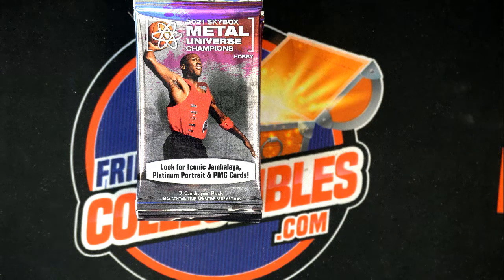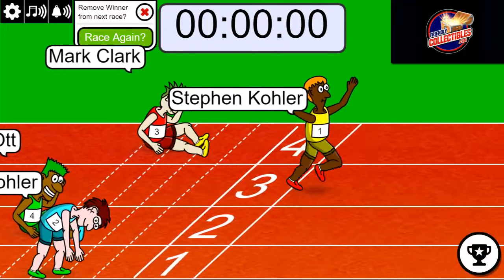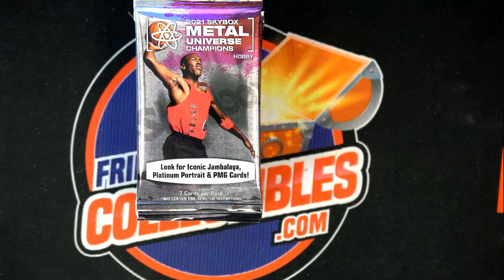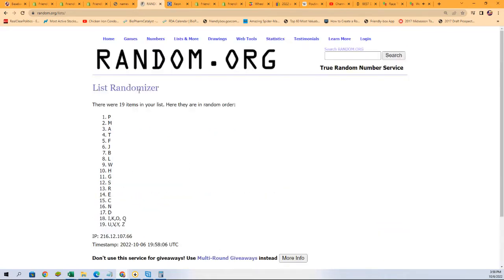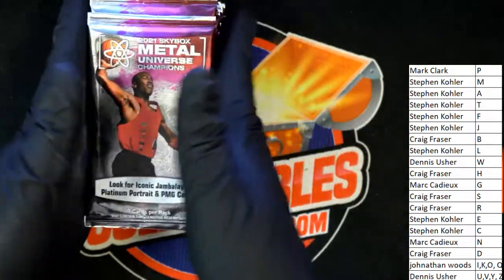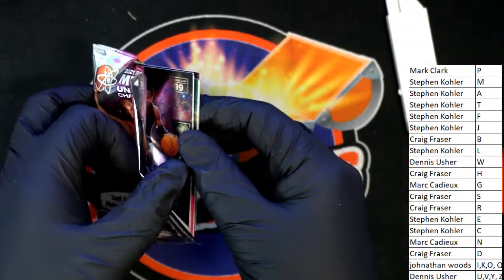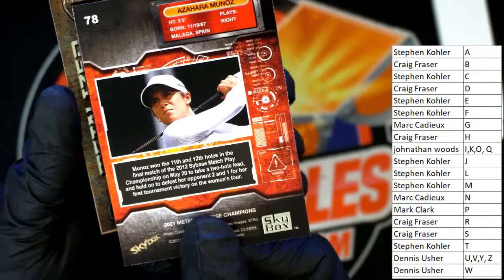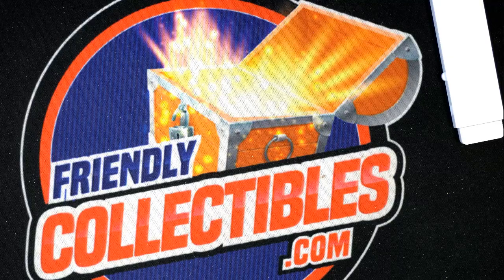2021 Upper Deck Skybox Metal Universe Champions Hobby ID 21SKYBOXMETAL251